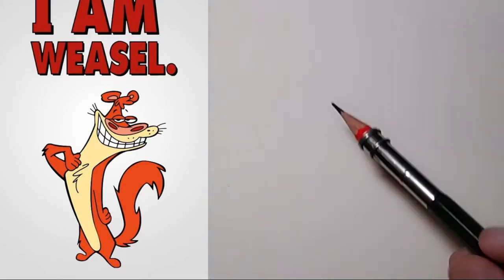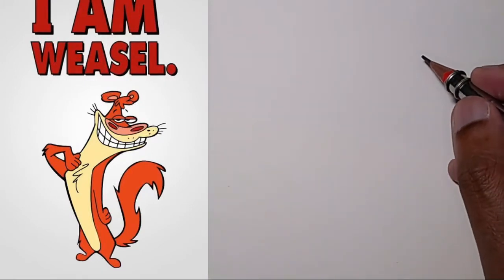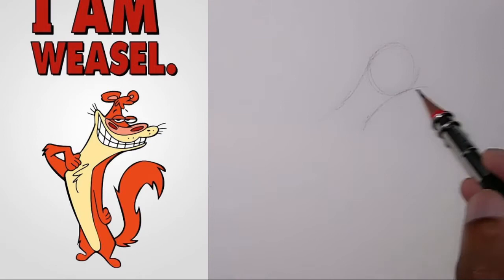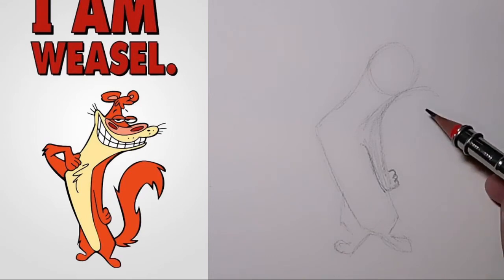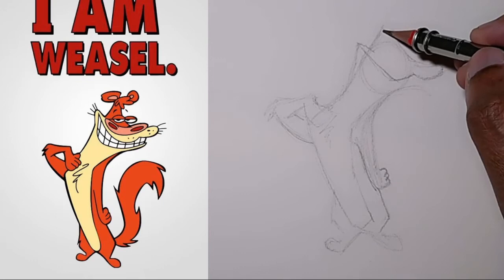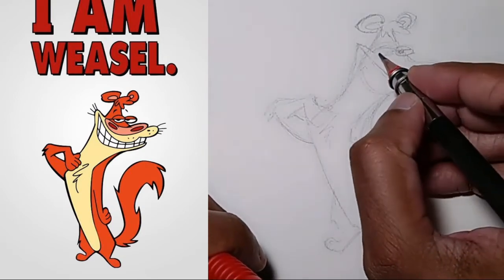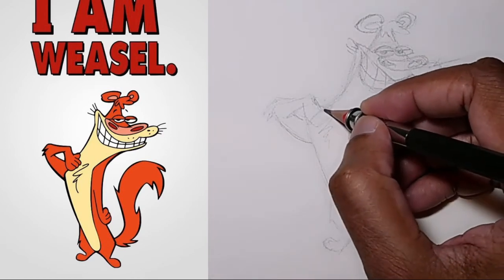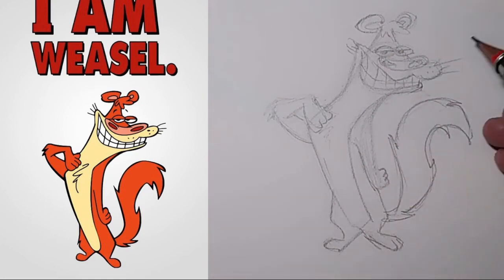Drawing HANNAH BARBERA characters - I AM WEASEL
Instagram for my tutorials: @sketchman_boris
Instagram for my comic strips: @comicxbyboris

WEBTOON app or website
My English webcomic mini-series HELPING ZOMBIE: